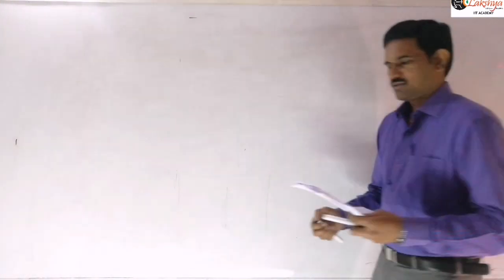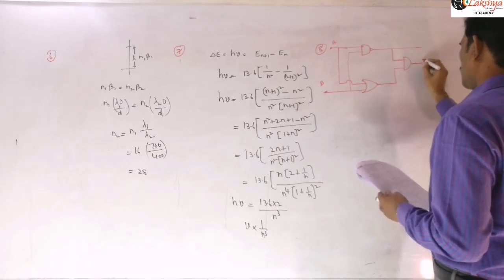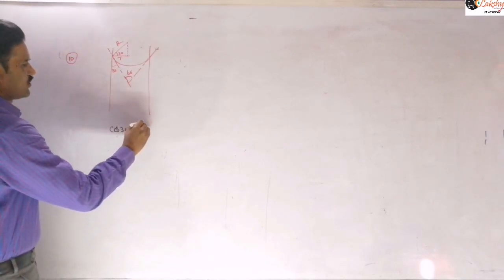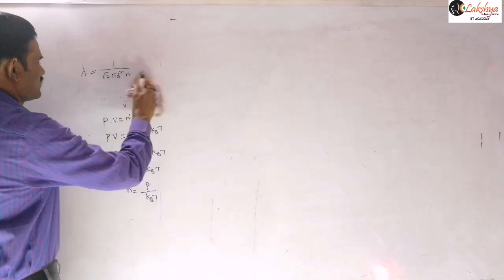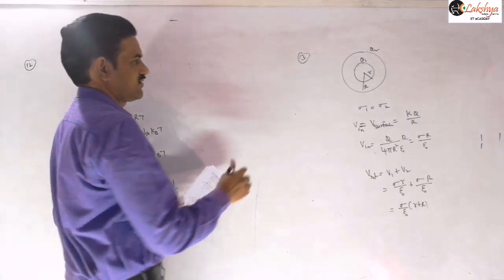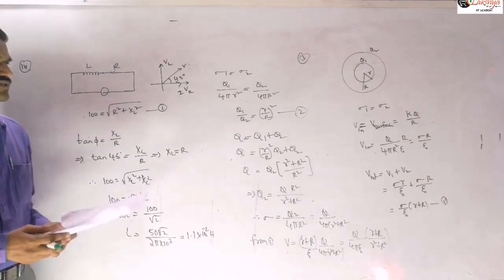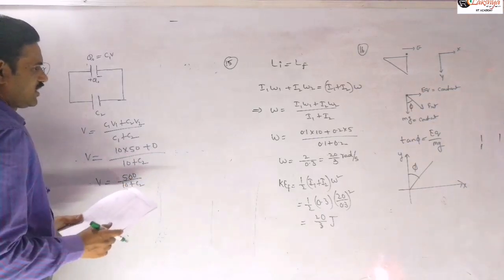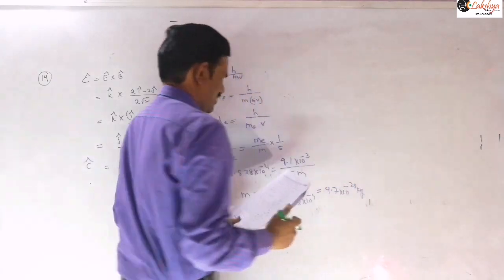JEE-MAIN 02-09-2020, SHIFT-2 Paper discussion from question number 6 to 20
jeemain02/09/2020shift2